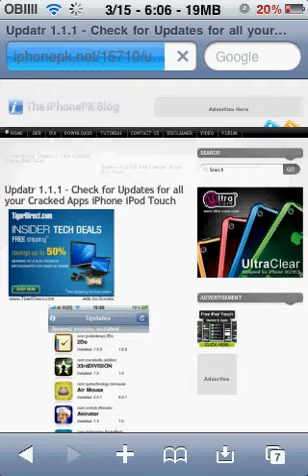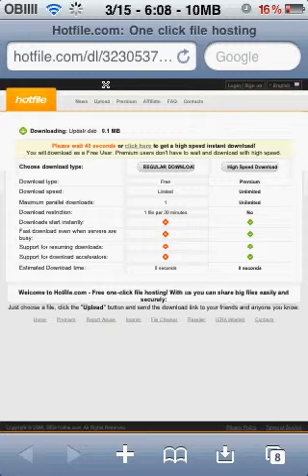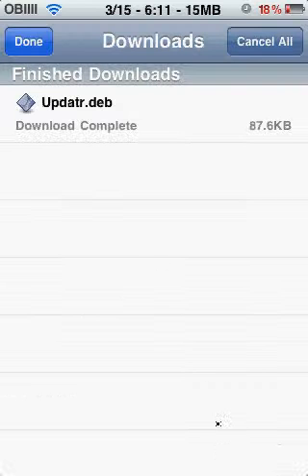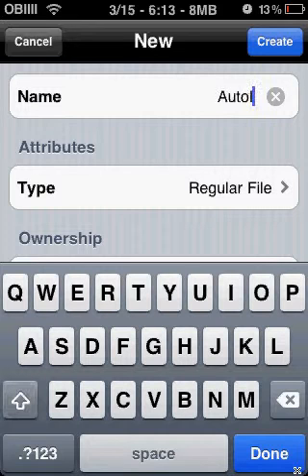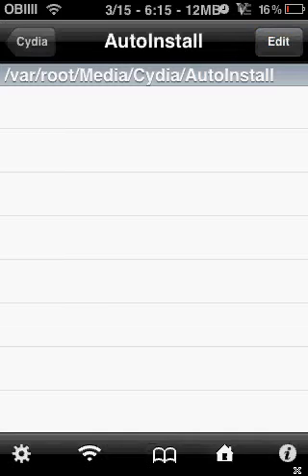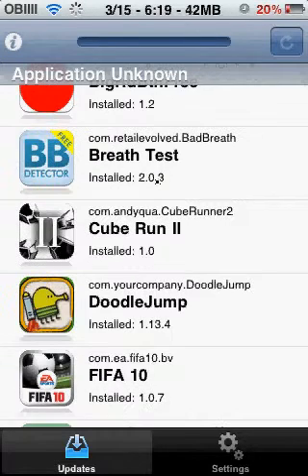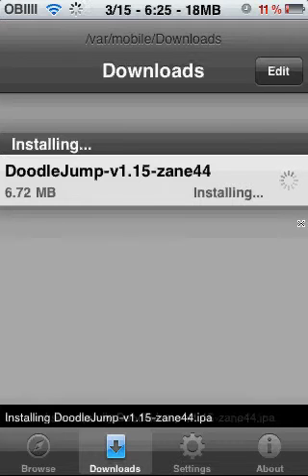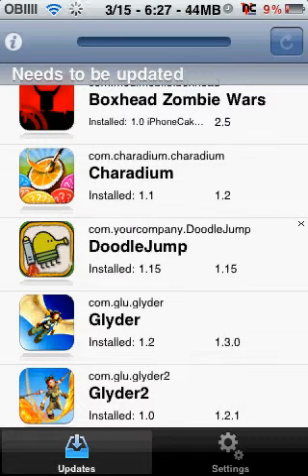Updatr- tells you when you have updates available for cracked apps.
After I stopped the video (which was getting way too long btw) Doodle jump went away from the list because i had updated it.